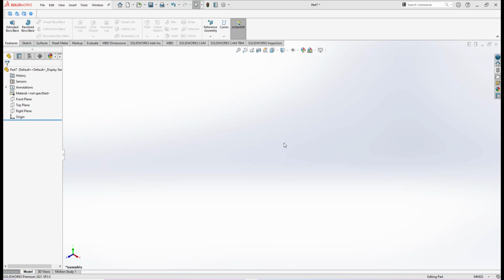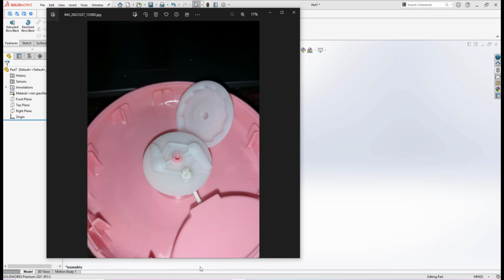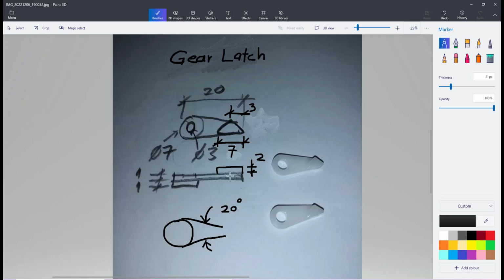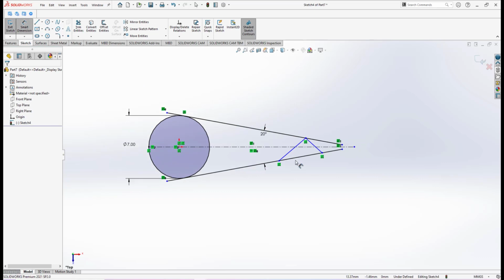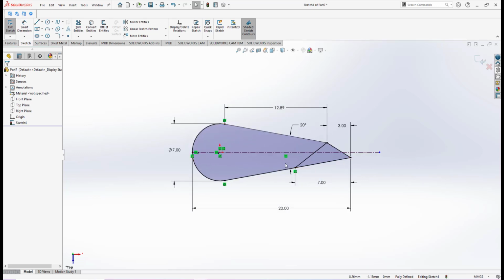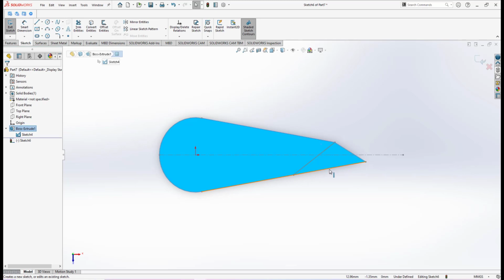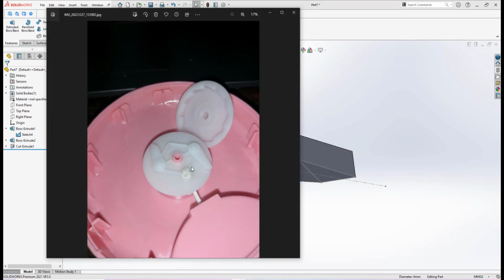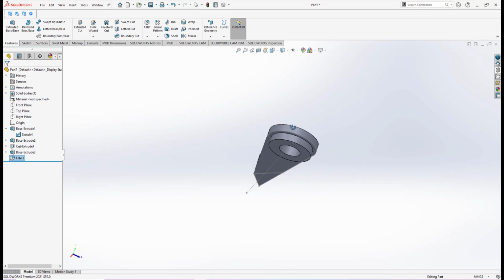Gear Latch of Mini Blender in Solidworks (part 9/15)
Assalam and greetings. This video shows you how I do part modeling of the gear latch for this Mini Blender project.